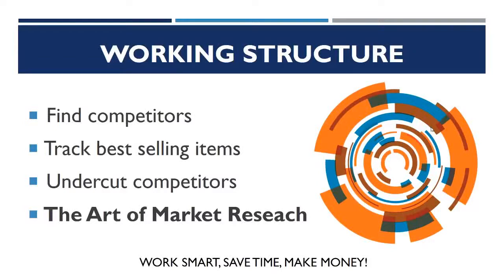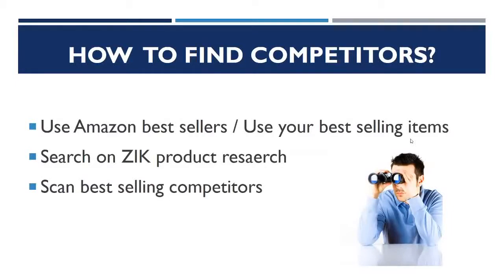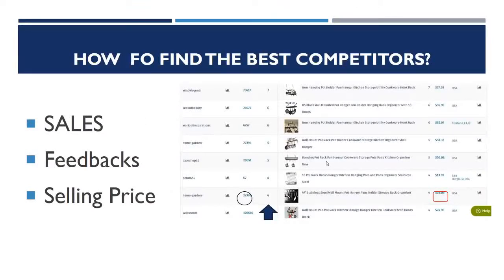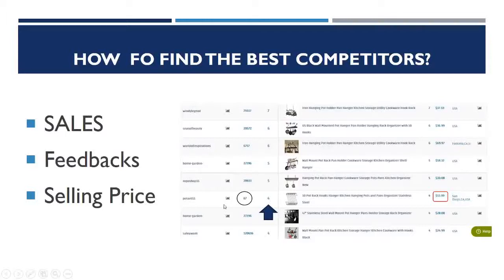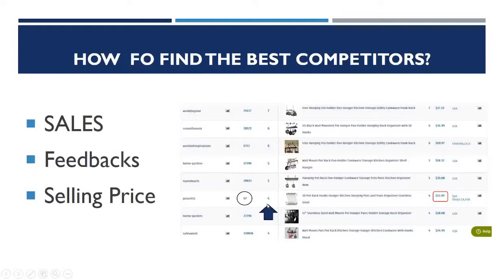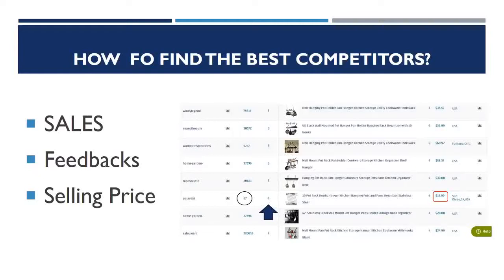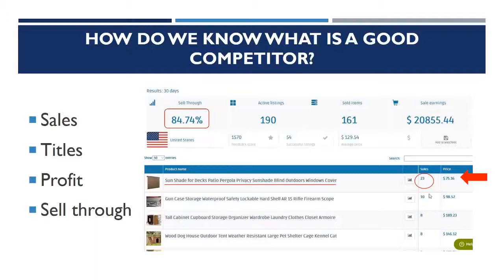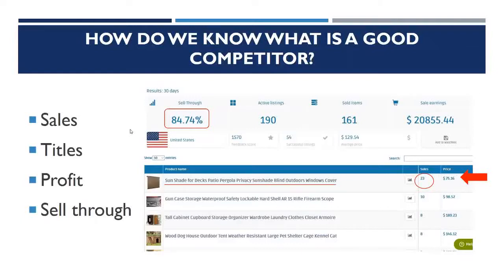Discover the right products, optimize your listings with ZIK Analytics Ebay Dropshipping Mastering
Zik Analytics Key Features:

Track Your Competitors
Competition is healthy. Follow other sellers’ performance over 7, 14, or 30 days and get actionable data to give you that edge. Analyze products on ebay

Product Research
Stay ahead of the curve. Locate where demand is high by analysing supply, demand, and pricing for specific products or entire niches. Boost sales on your ebay store

Optimize Your Store
Aim for perfection. Optimization is easy with our powerful store analytics dashboard, so you don’t have to settle for ‘good enough’. Title generator for ebay

Improve Search Performance
Stand out from the crowd by using the same keywords as real shoppers to rank higher and boost traffic.

See what's in demand and grow your business
Sell what people want to buy. Find out exactly what shoppers are looking for with ZIK Analytics.

RESEARCH COMPETITORS GET ACCURATE DATA

Scan a seller’s key metrics including sell-through, profits and sold items to see what people are buying with ZIK Analyses.

IN DEPTH PRODUCT RESEARCH
List the right products at the right prices by gaining a clear understanding of profitability, sales trends, average pricing, and competition level.

Click here to find out the most popular products to sell on ebay

STORE ANALYTICS
Optimize your store and maximize your sales. Use our GeoTagging tool to get closer to your target audience.

KEYWORD ANALYTICS
Get your products noticed, using title analytics to rank keywords by relevance and competition level.

Click here to find out how to boost your keyword rankings

MARKETING TOOLS
In the world of internet collection, data is the key to success. Our marketing features allow you to optimize conversion rate by targeting customers based on location, pinpointing the most active buying times, and sorting their email addresses by category and keyword.